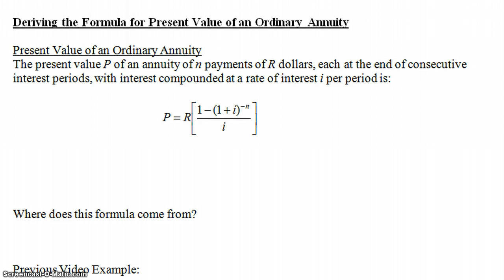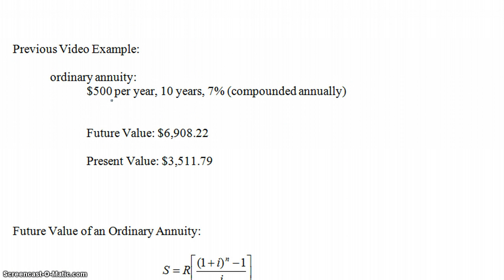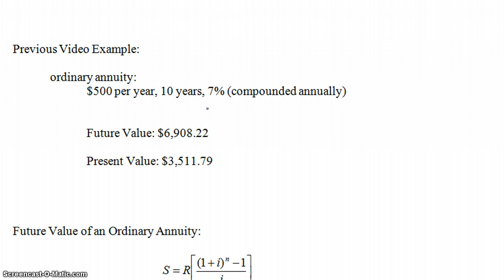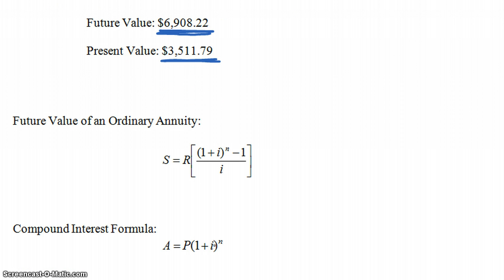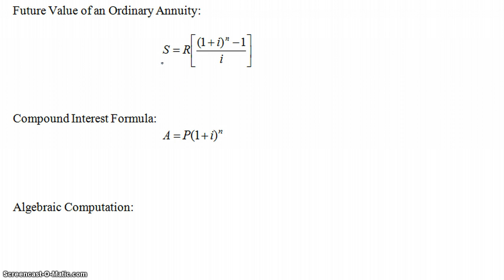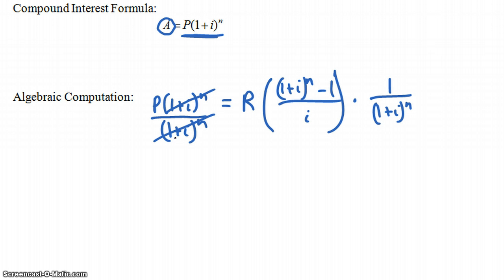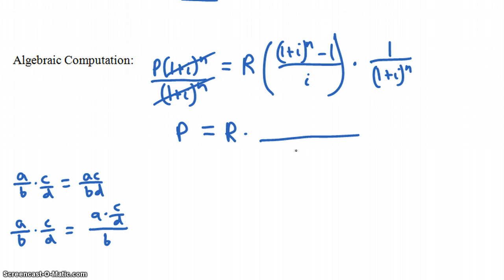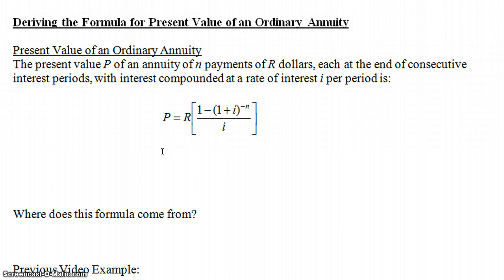Deriving the Formula for Present Value of an Ordinary Annuity